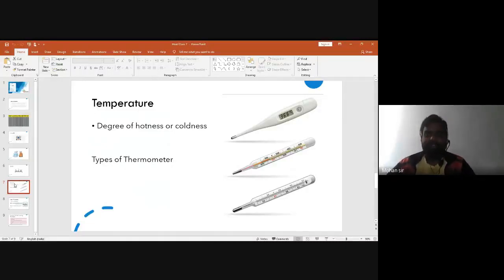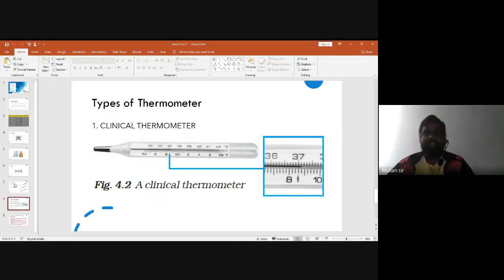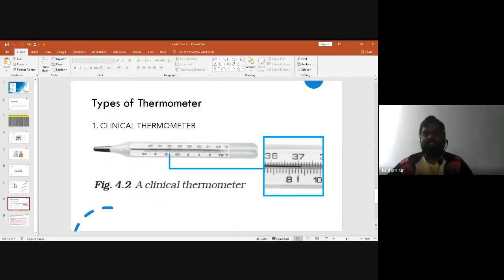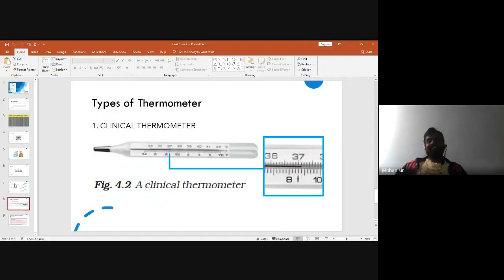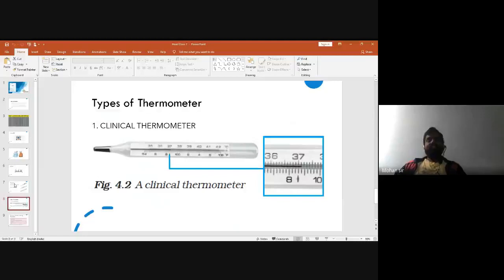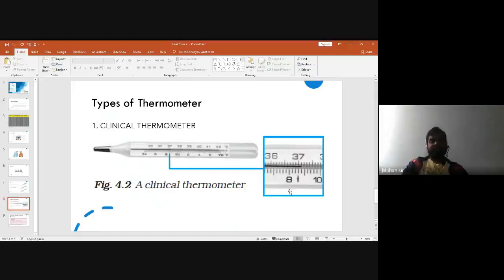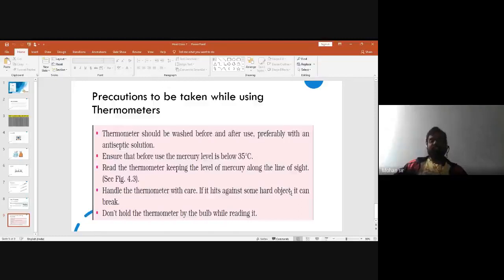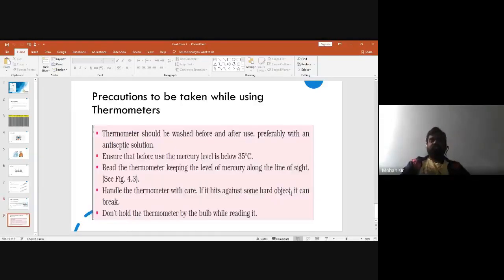Science class 7 Heat part 2 cbse